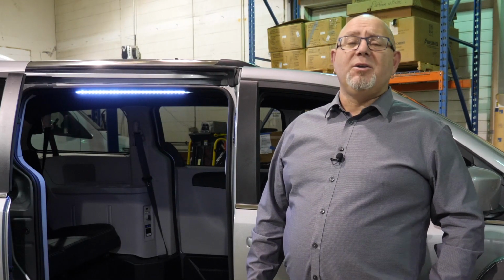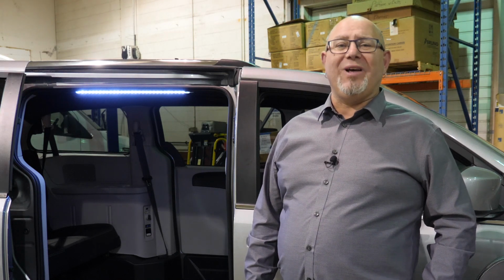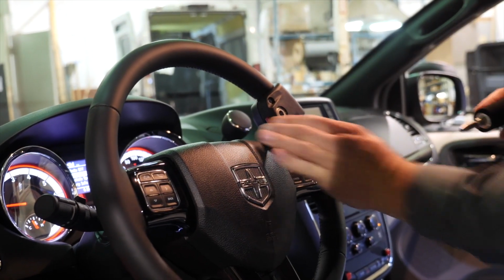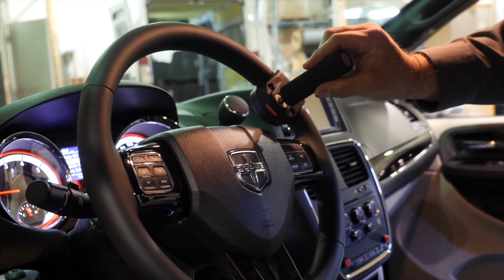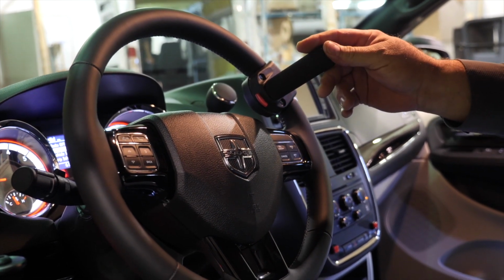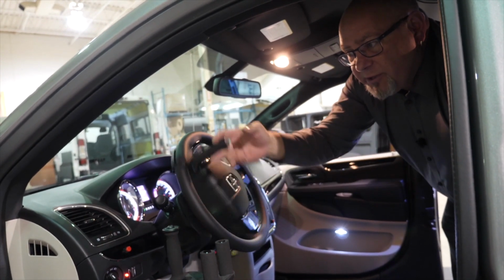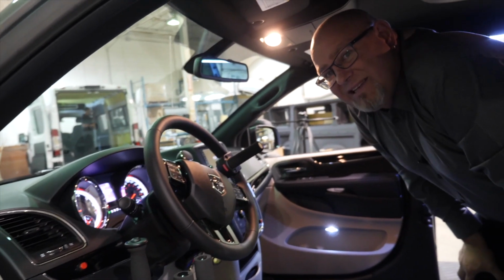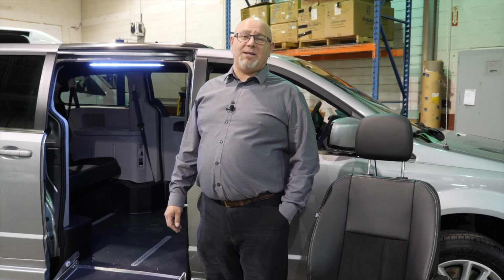How to make steering easier | no limits with Luc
Luc looks at the Drive-Master Reduced Effort Steering. Combined with a steering device, it greatly lessens the effort required to handle the steering wheel.